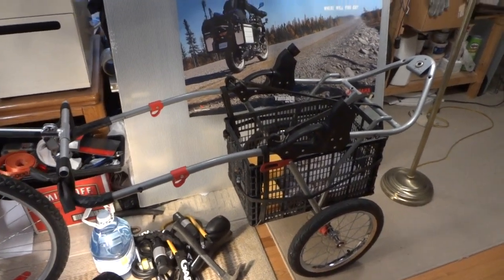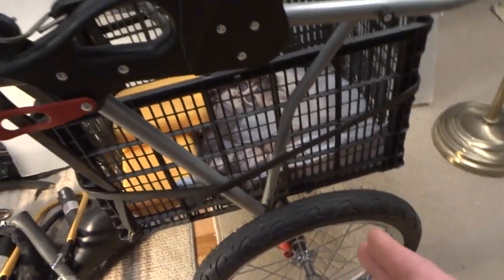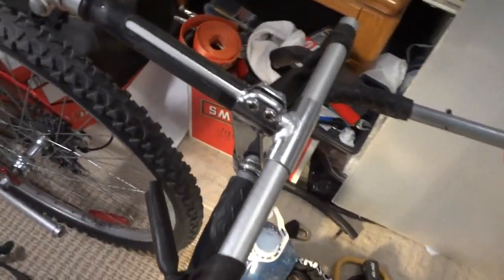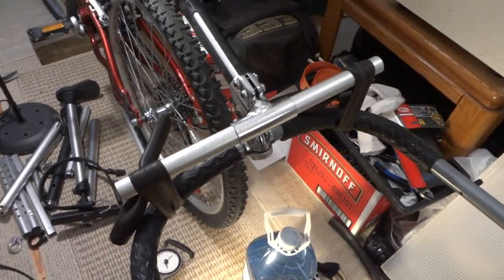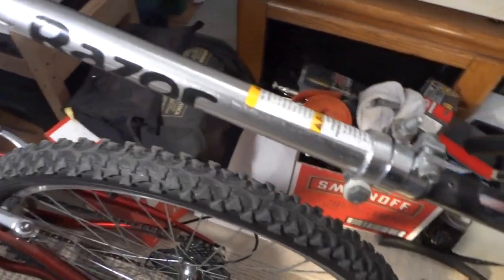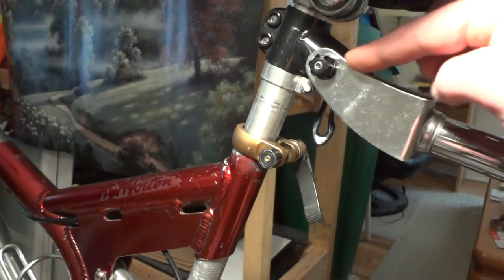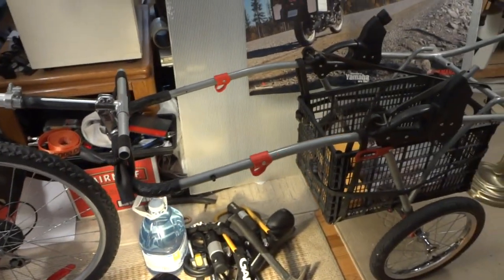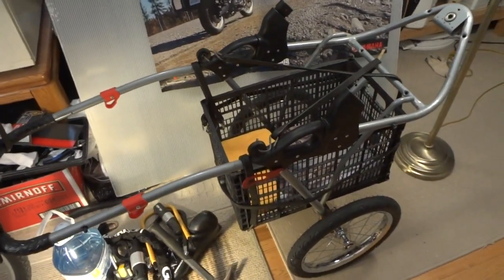New prototype bike trailer with anti- roll bar made from baby stroller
With my new custom anti- roll bar and newest trailer and hitch design built from a baby stroller jogger.